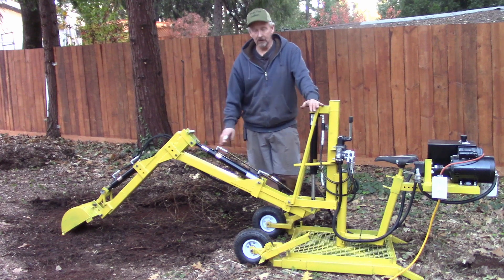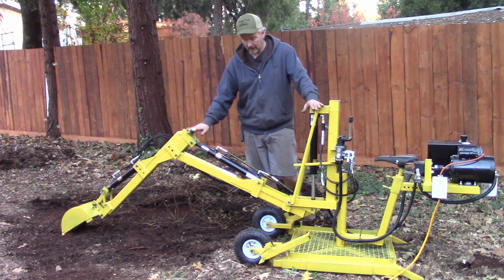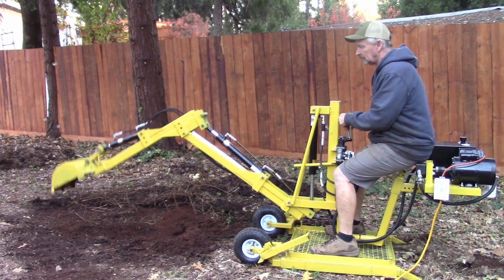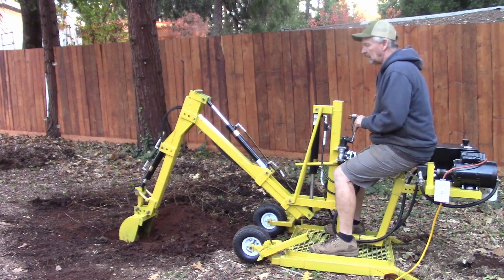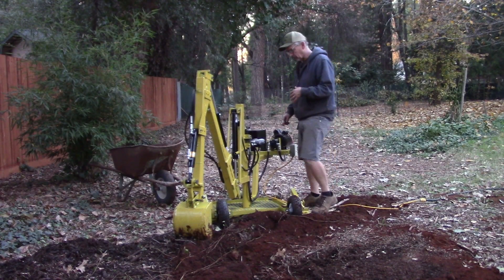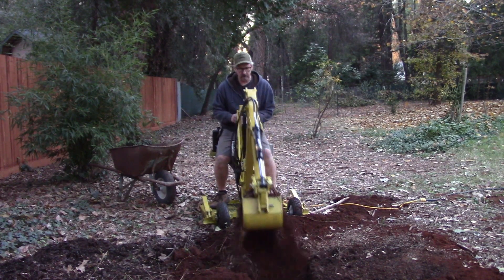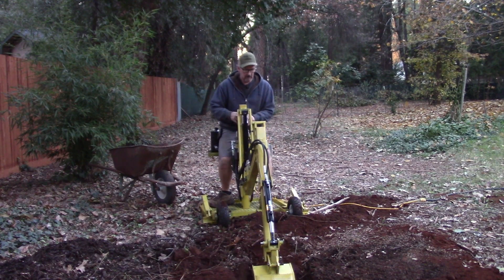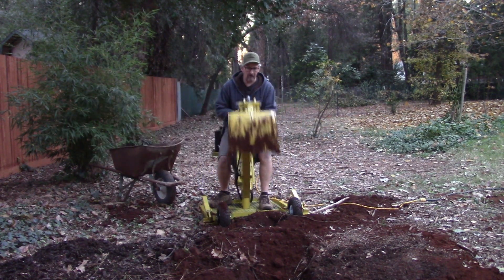14- First dig with the new Electric 360 degree backhoe.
Trying out the freshly built electric backhoe. Showing the build of this backhoe in 13 videos. This is the first dig and test of this Hybrid Electric machine. Great Backhoe for Contractors, farmers and homeowners.